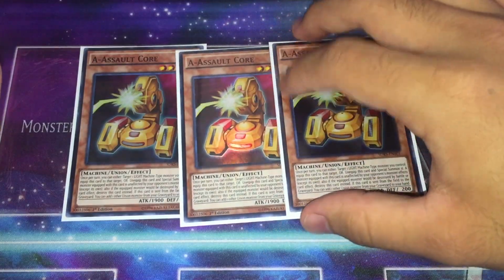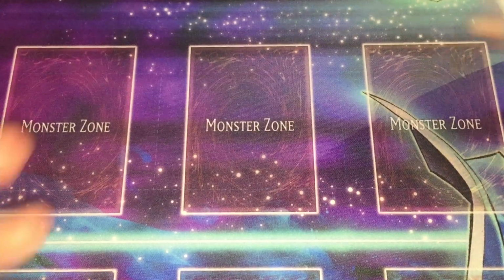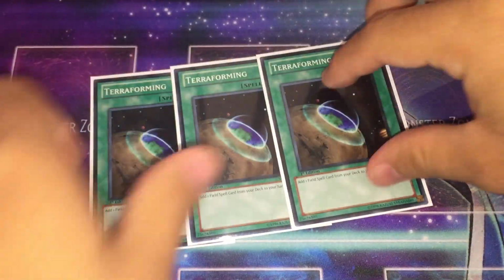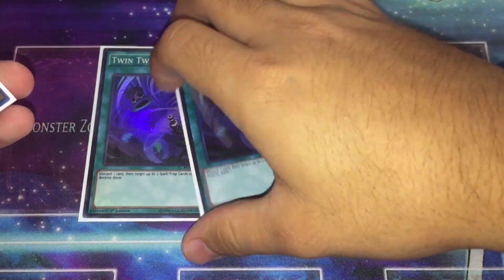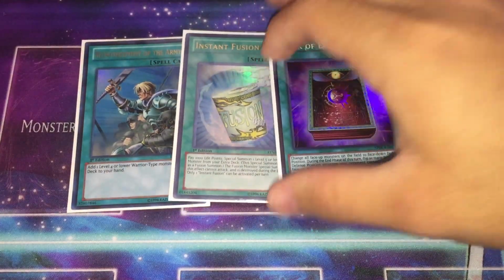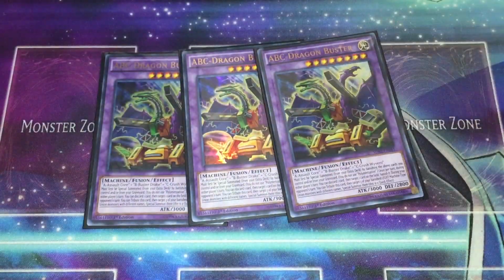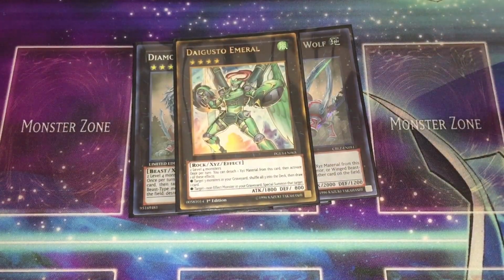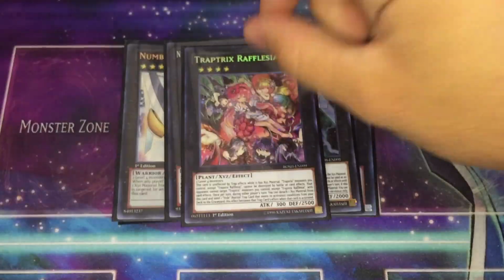ABC Yu-Gi-Oh! Deck Profile (September 2016 Format)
Here is a fun game: Count how many times I said "Dragon Buster" wrong.